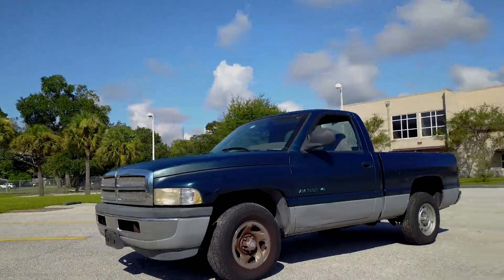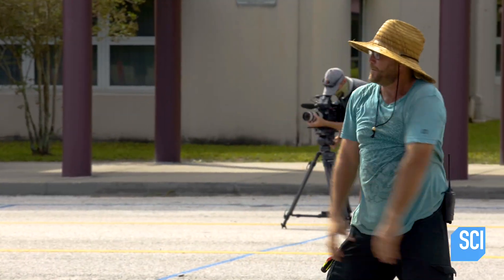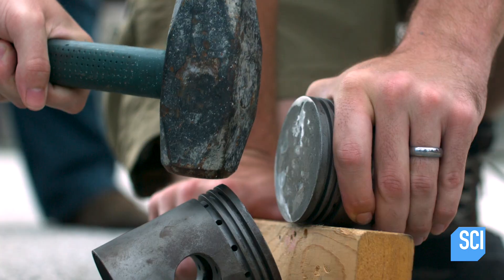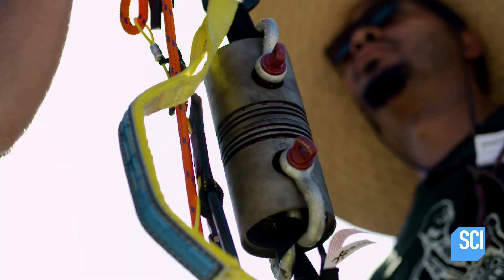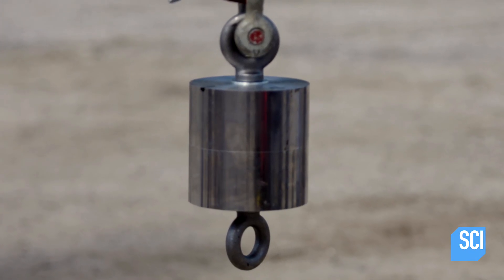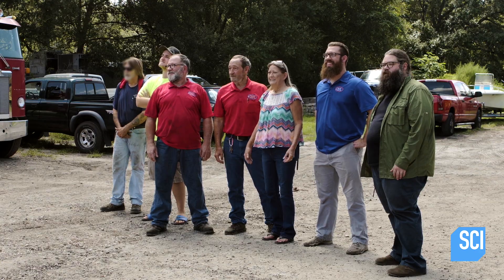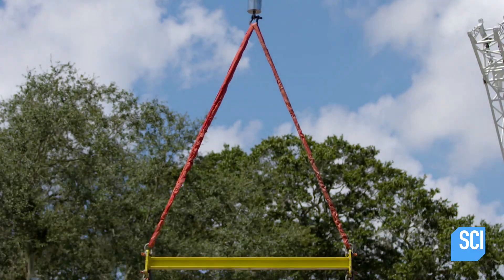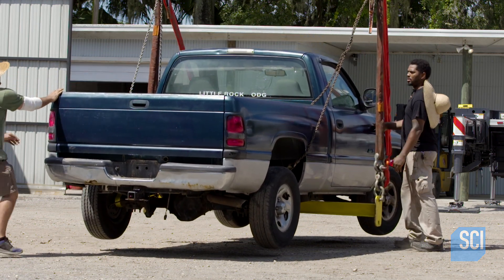Think Super Glue Can Lift A Pickup Truck?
Street Science | Wednesdays 10p
Kevin and his team of experts put the strongest glues on earth to the test.